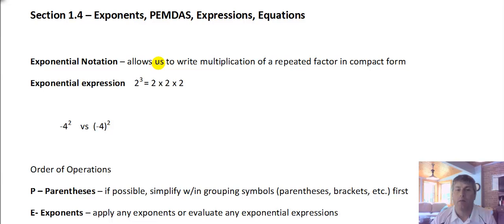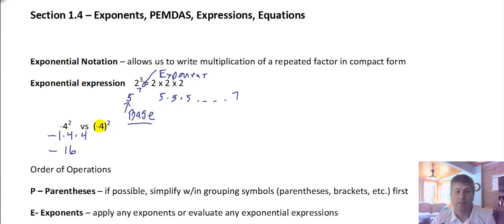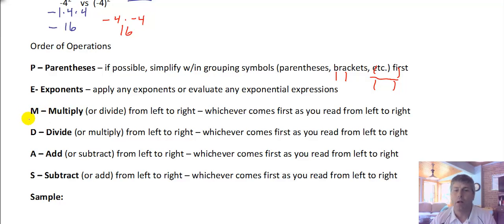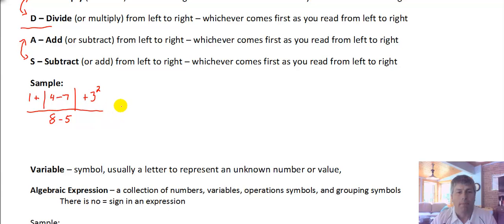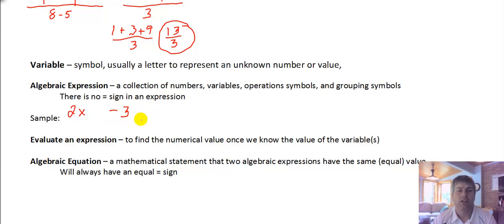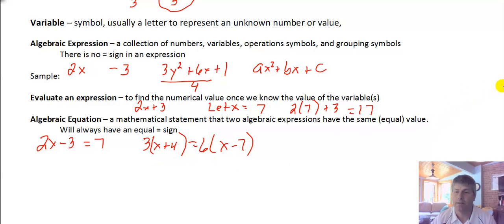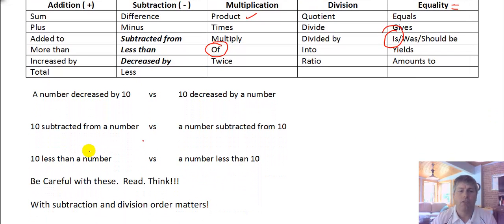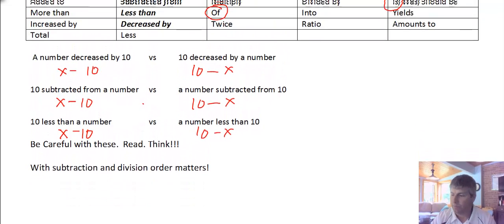Section 1.4 Exponents, PEMDAS, Expressions, Equations